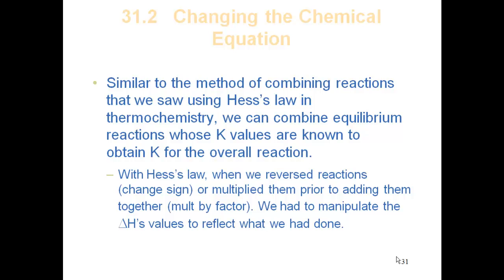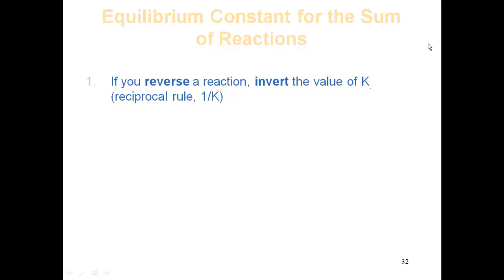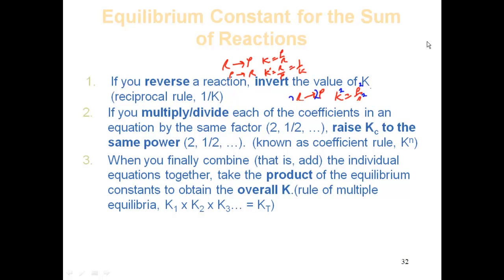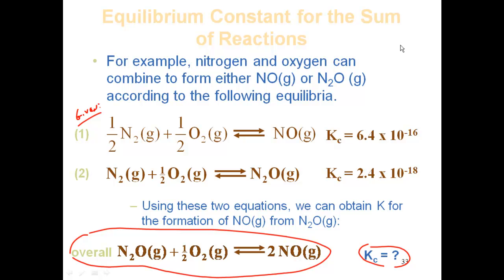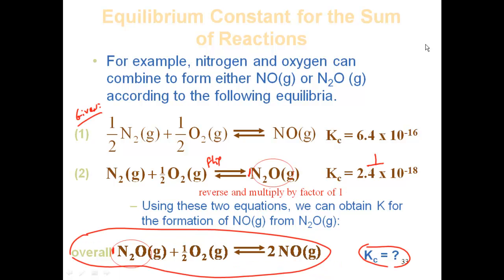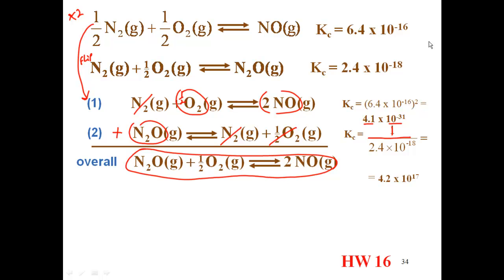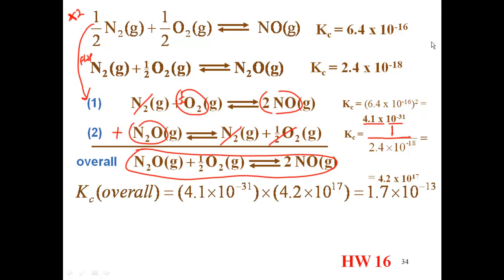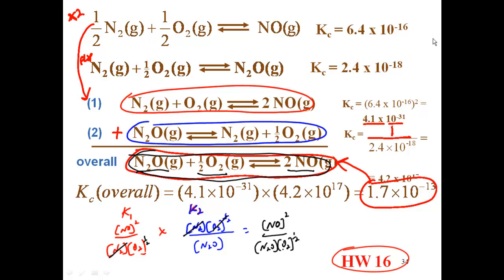Chapter 31 HW 16 manipulating K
manipulating K